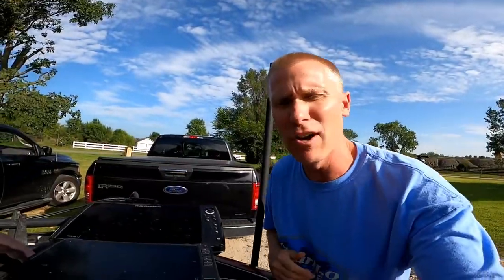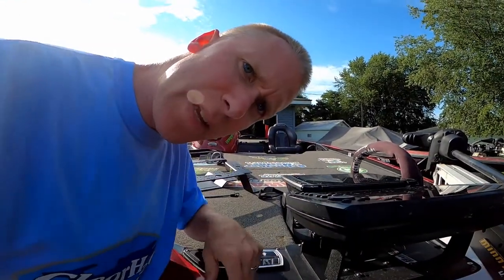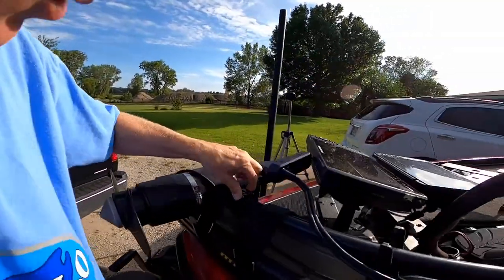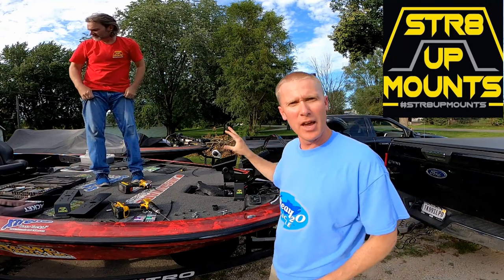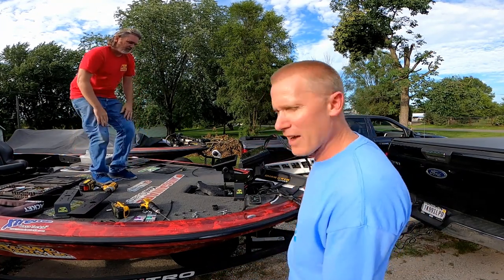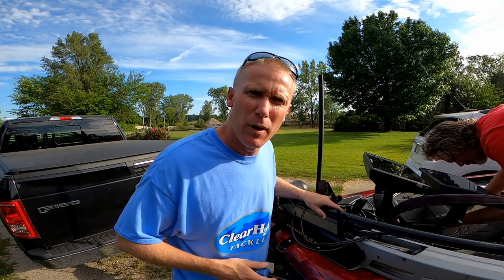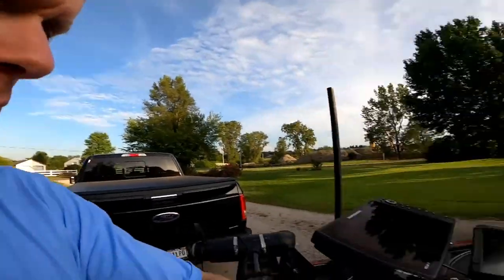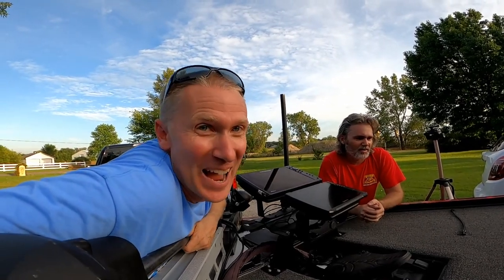How to Select and Install the Right Dual Fish Finder Mount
My 2018 Nitro Z20 bass boat needed a new mount for my dual Humminbird Helix 12 and Garmin 106sv graphs on the bow. Previous mounts had not worked out, but I had learned from my mistakes.

With the help of Str-8 Up Mounts, this video discusses how to properly select the right mount for your bass boat. It also shows how to install a mount.